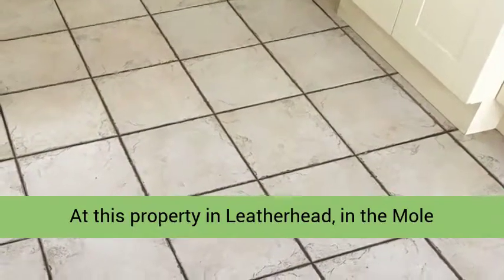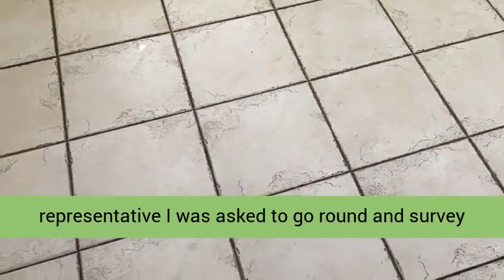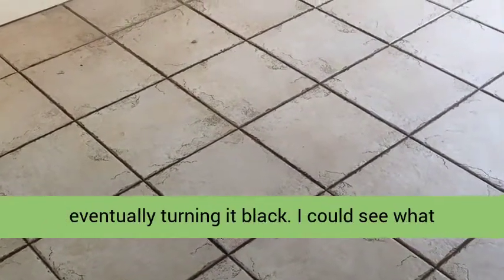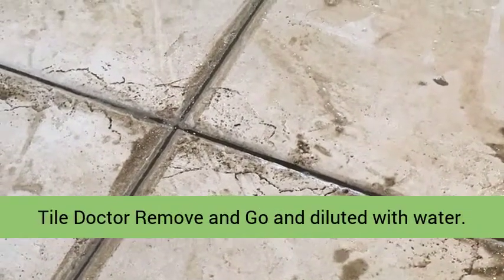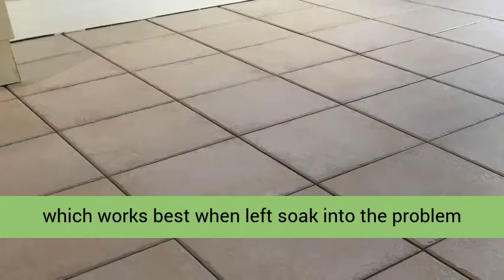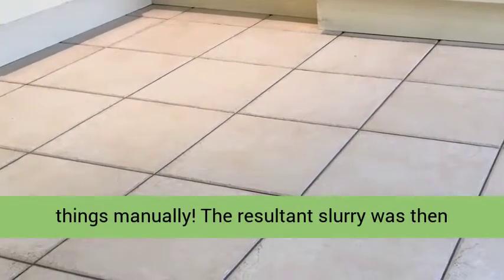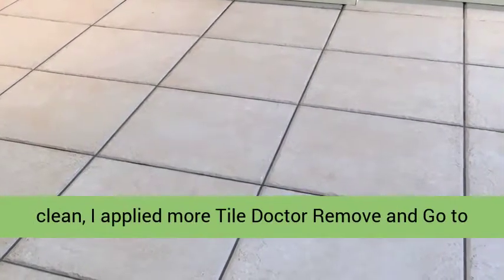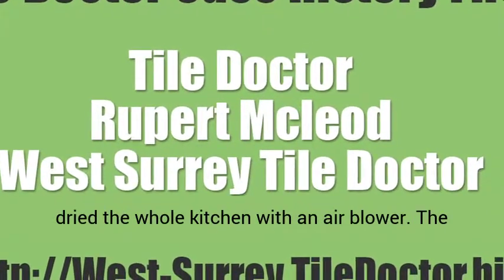Ceramic Tile and Grout Cleaning in a Leatherhead Kitchen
At this property in Leatherhead, in the Mole Valley district of Surrey there was ten years of dirt trapped in the grout and no end of cleaning by the owner could improve the situation.

Now desperate to get the floor looking clean again she gave Tile Doctor a call and as their local representative I was asked to go round and survey the floor. Glazed ceramic tiles are very easy to clean and maintain and are a very practical choice for a kitchen floor, however what tends to happen is the dirt gets washed into the grout lines where the rough nature of the grout traps the dirt eventually turning it black.

I could see what needed to be done so I discussed the solution with the client who was relieved that we could help. She agreed to my quote and we booked the work in to be completed.

Cleaning a Ceramic Tiled Kitchen Floor
I returned on the scheduled date and set about preparing the floor with an application of Tile Doctor Pro-Clean combined with Tile Doctor Remove and Go and diluted with water. The cleaning cocktail was left to dwell for approximately fifteen minutes while I unloaded the equipment I would need from the van. Tile Doctor Pro-Clean is a heavy-duty tile and grout cleaner which works best when left soak into the problem area, whilst Tile Doctor Remove and Go is a coatings stripper so I reasoned a combination of the two products would have maximum effect to deep clean the area.

Using a hard wire brush, I rubbed the muck vigorously until the dirt became released into the cleaning solution. Sometimes it is necessary to roll up your sleeves and do some things manually! The resultant slurry was then extracted with a wet vacuum. You can see from the pictures the dirt being released.

I had to repeat the process a few times before I was happy with the condition of the grout.
Once the grout was clean, I applied more Tile Doctor Remove and Go to the tiles, scrubbing it in with a deck brush. After ten minutes, using a handheld buffer fitted with a black scrubbing pad I cleaned the tiles. Again, I vacuumed up the slurry then neutralised with plain water. Following a final vacuum, I dried the whole kitchen with an air blower.

The client was very happy with the newly cleaned floor, it had really made a big difference to the whole floor and given it a new lease of life.